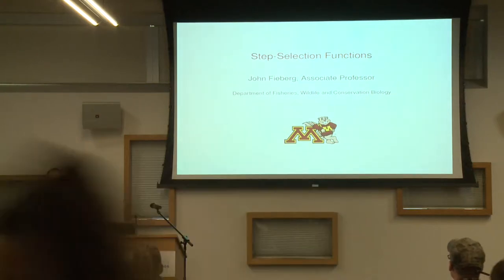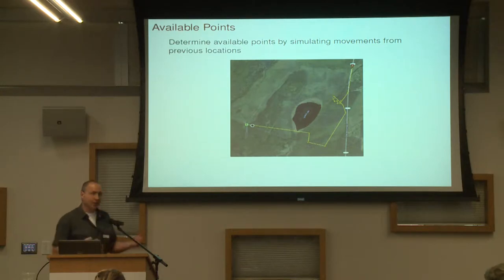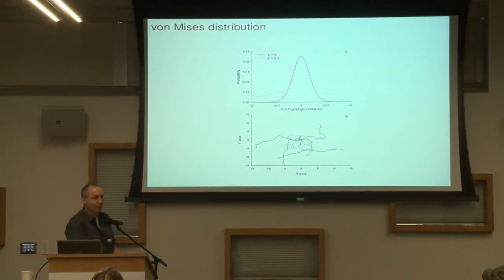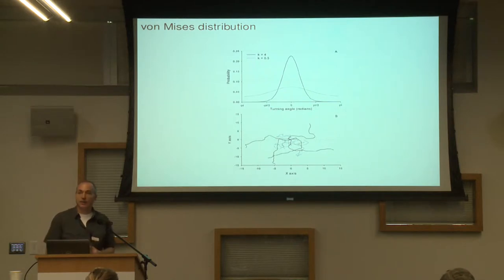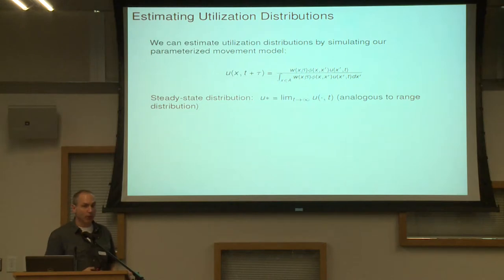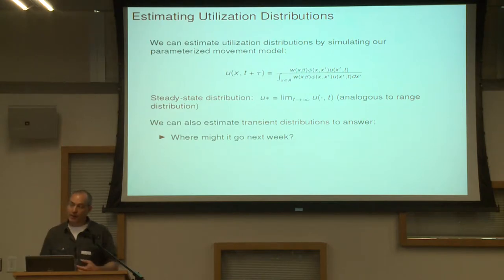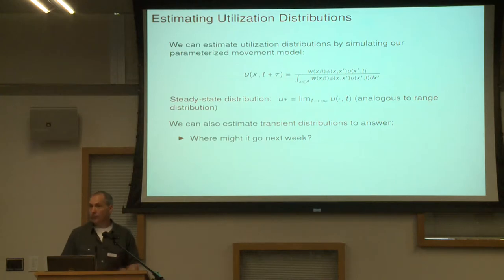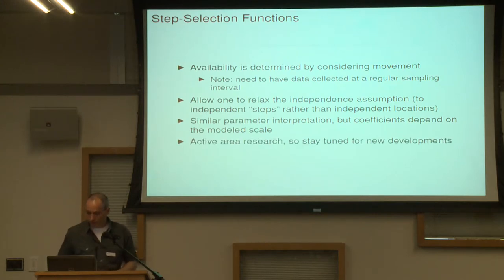Lecture 5. Introduction to Step Selection Functions, John Fieberg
Video from the May 2018 Short Course on Analyzing Animal Tracking data.  This workshop shows how to use Movebank and the EnvData tool to annotate animal tracks with environmental data and build resource selection functions.